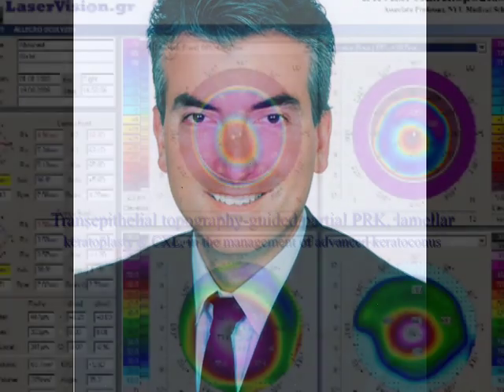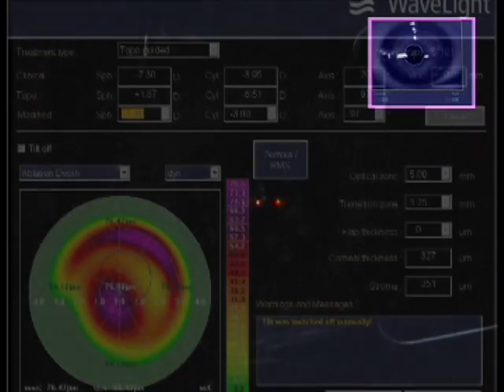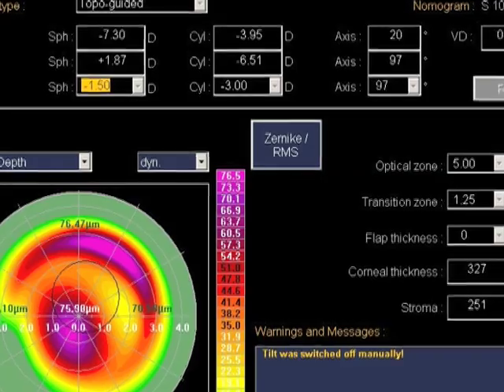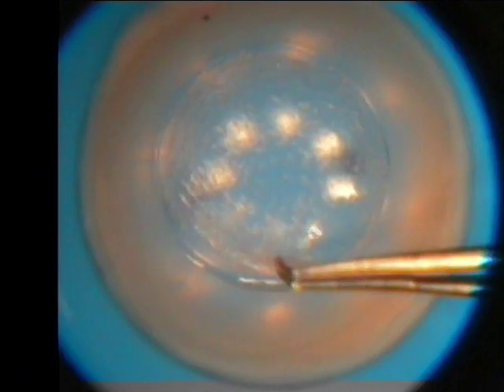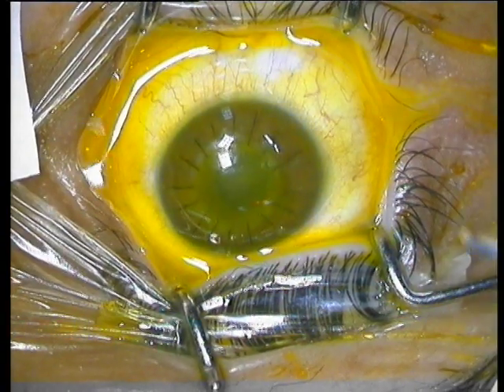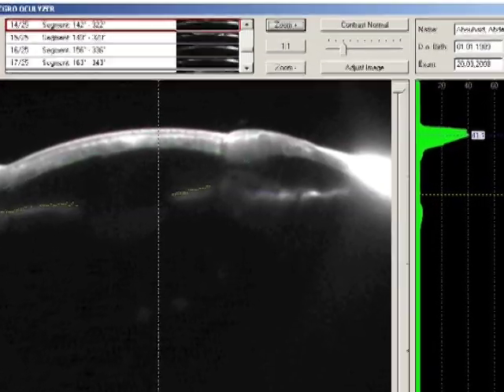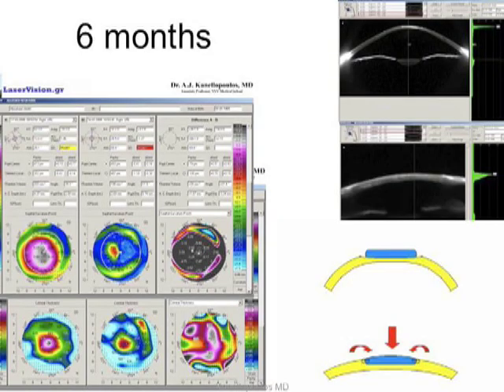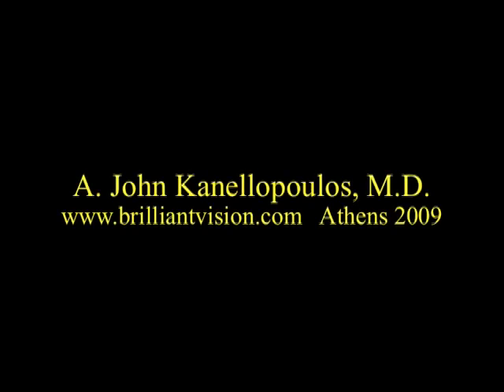femto and excimer assisted lamellar keratoplasty (DALK) for advanced keratoconus, Kanellopoulos, MD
Transepithelial topography-guided partial PRK, lamellar keratoplasty and CXL in the management of advanced keratoconus